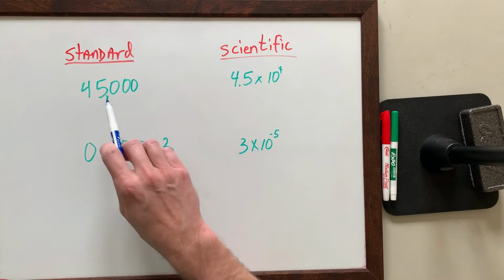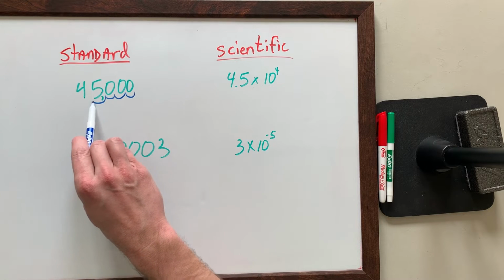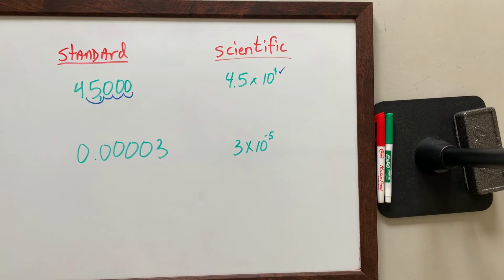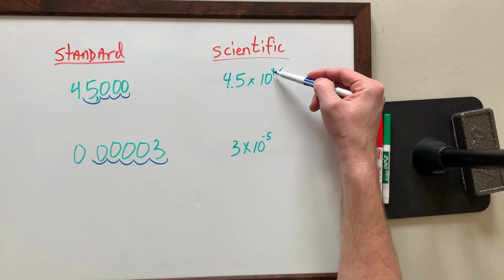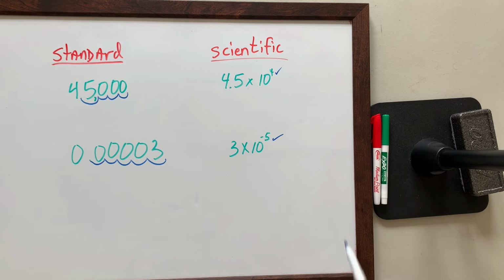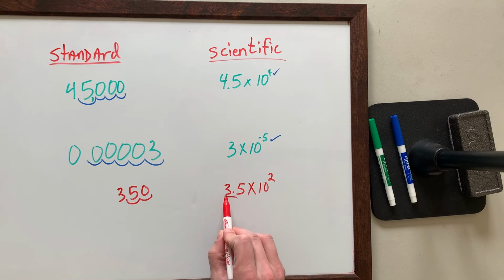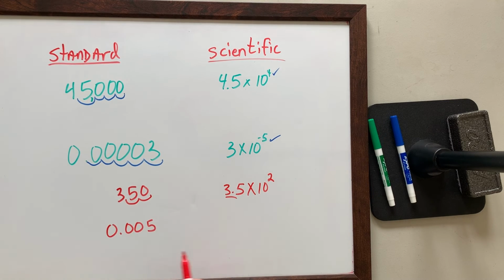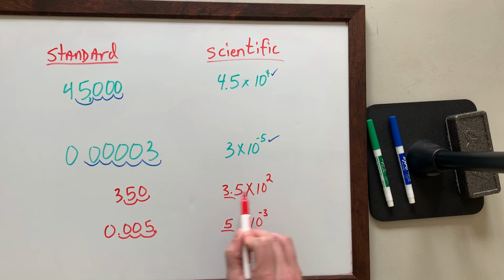How To Convert Standard Notation to Scientific Notation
Come and learn how to convert standard numbers into scientific notation!